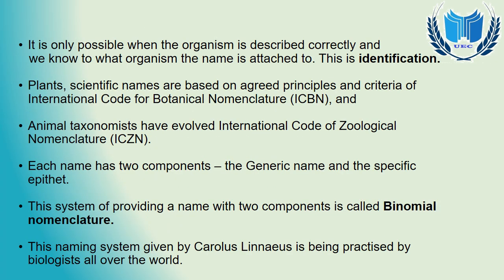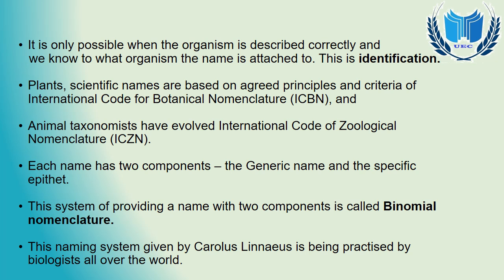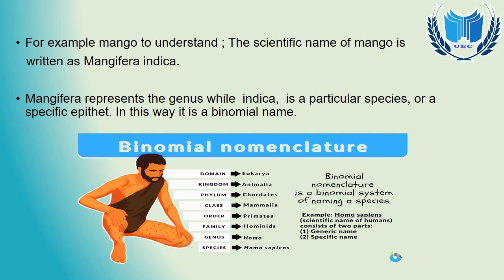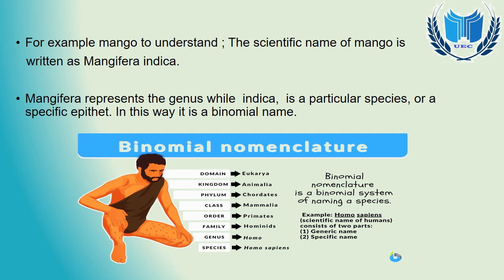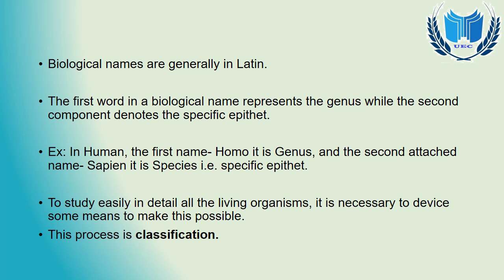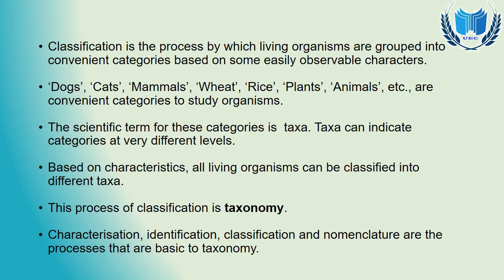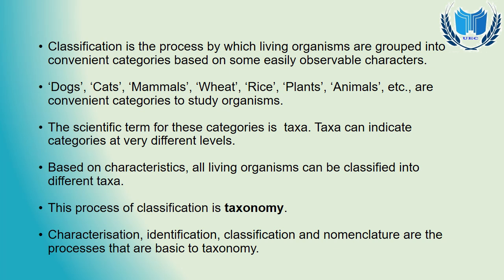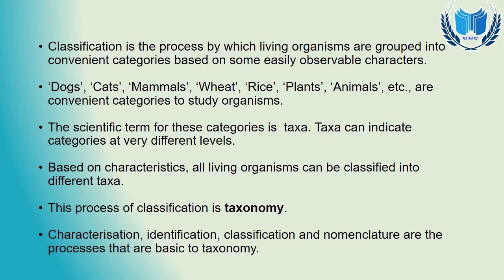Class 11 Biology | The Living World Chapter 1 Part-2 | NCERT | NEET 2025 Preparation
Welcome to Ultimate Education by Farooqsir Gigani!
This is Part-2 of Chapter 1: The Living World from the Class 11 Biology syllabus, based on NCERT curriculum. This session explains complex reproductive processes in an easy, engaging, and exam-focused manner.
✨ Ideal for:
• Anyone revising NCERT Human Reproduction topic
📘 Topics Covered in Part-2:
. Nomenclature
. Binomial Nomenclature
. Classification